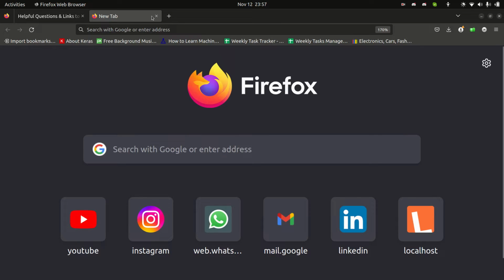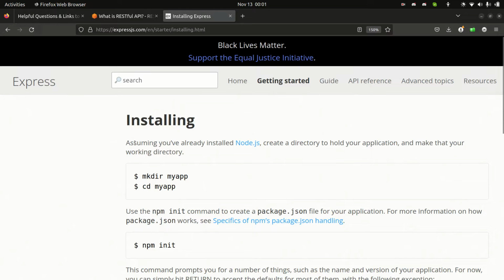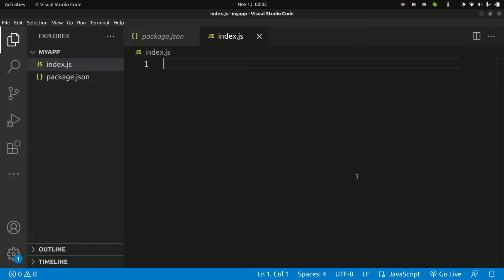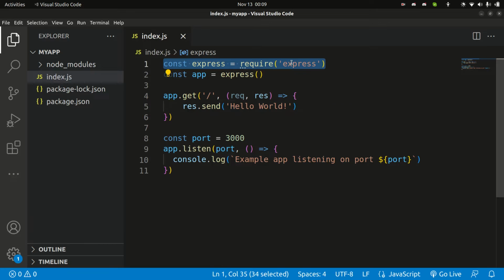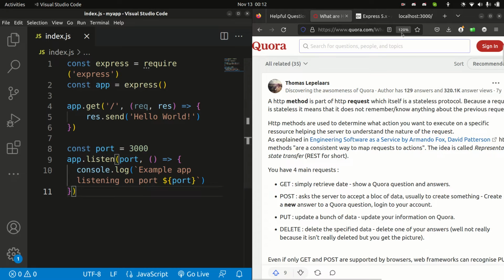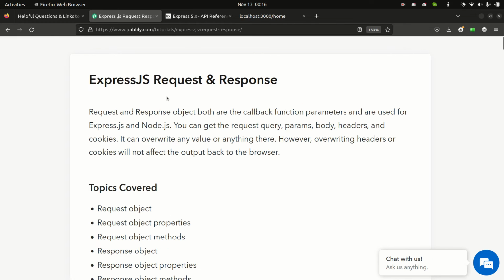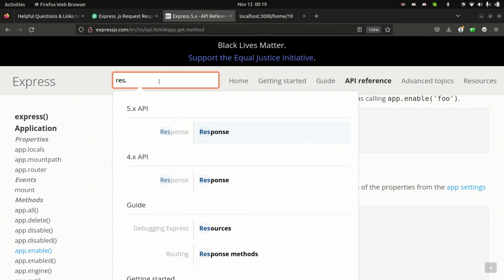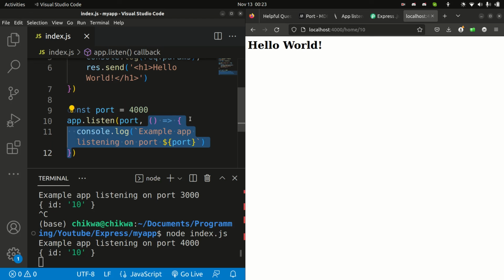Learn Any Technology Like This - Express JS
In this video we explore how we can learn a new technology. In this video I use express js to teach my methodology.

00:05 Introduction.
01:15 My methodology in a nutshell.
01:44 What is express js?
02:53 What are restful API's?
04:25 Getting to official express js documentation
04:46 How to create an express js application.
06:13 What is the package.json file?
08:48 How to install express js package.
09:50 Creating a simple hello world program.
11:05 How to run an express js application.
12:10 Detailed review of express application
13:08 What is app.get in express js?
14:03 What are HTTP methods or requests?
19:12 What are requests and responses in node js or express js?
20:40 How to pass information from client to server.
22:40 How to pass information from server to client.
24:20 What is app.listen in express js?
25:29 What is a port?
25:50 Changing ports in express js.
27:20 Final remarks